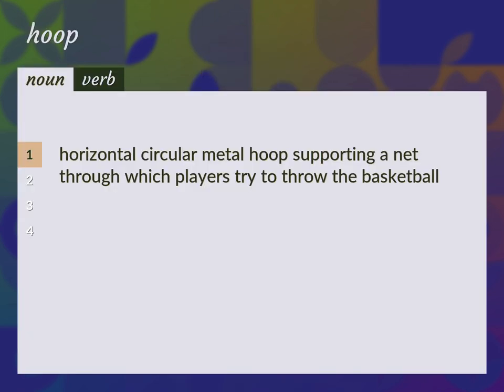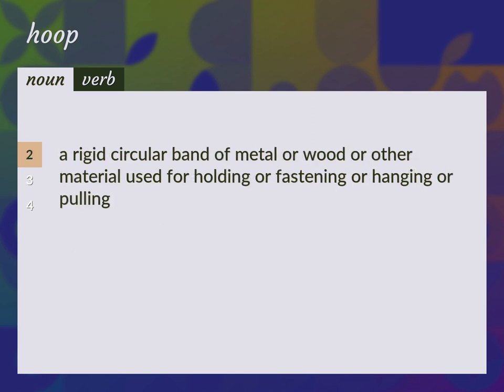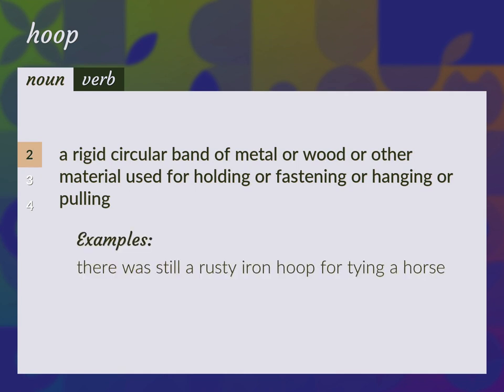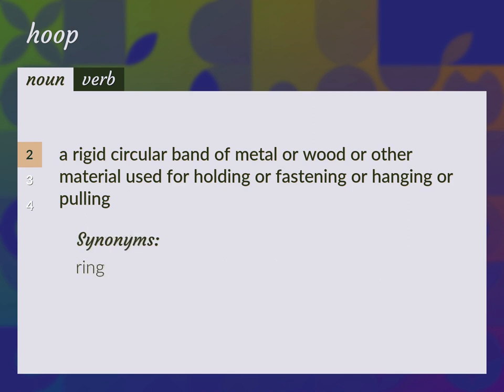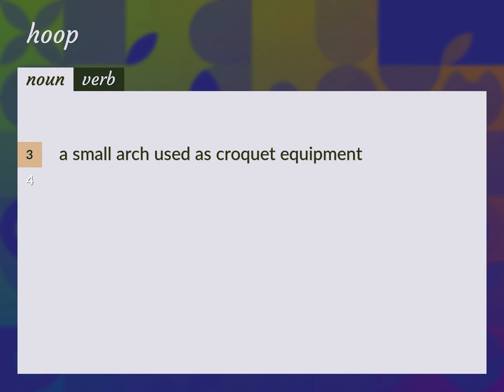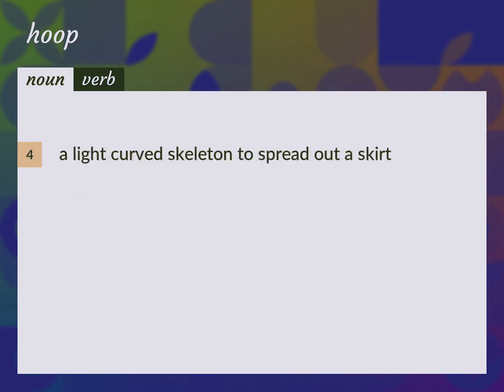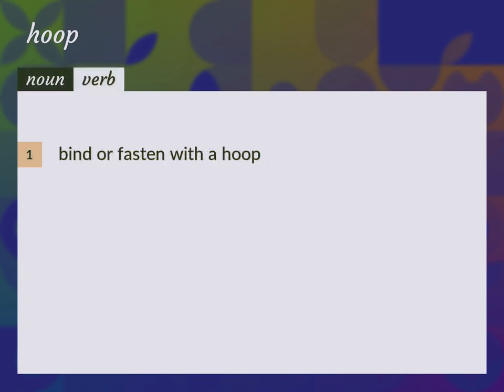Hoop | meaning of Hoop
What is HOOP meaning?